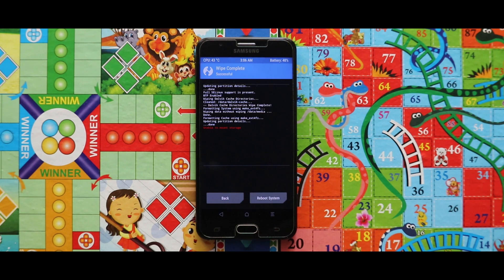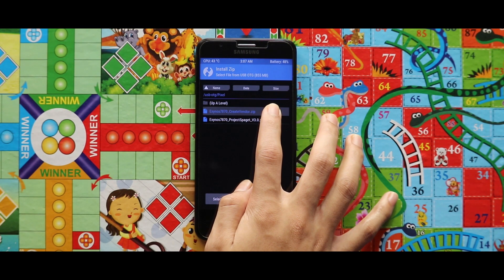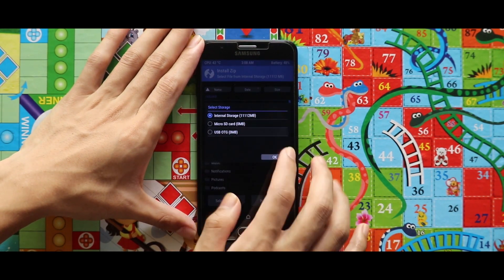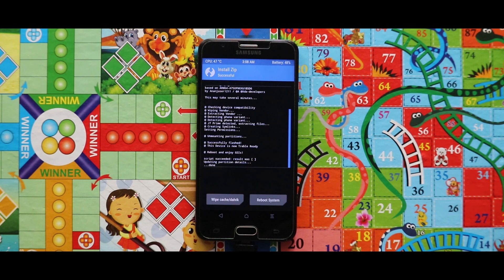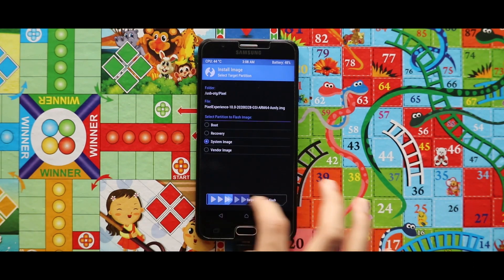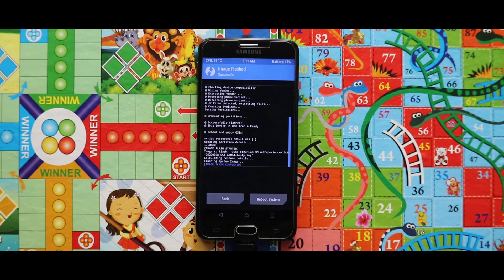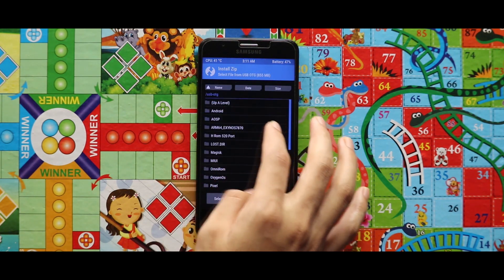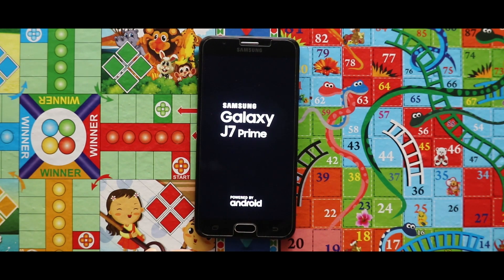Pixel Experience Rom Andriod 10 For Samsung Exynos Devices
🎵 Track Info: Title: Clocks by Smith The Mister Genre and Mood: Hip Hop & Rap + Calm